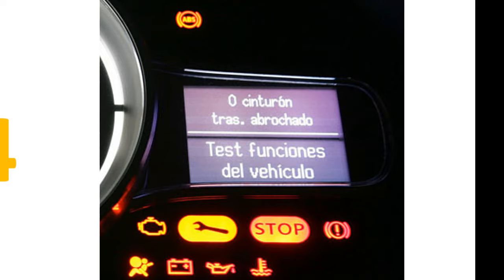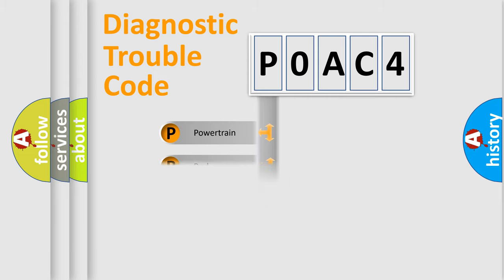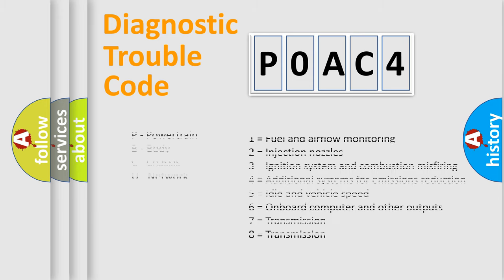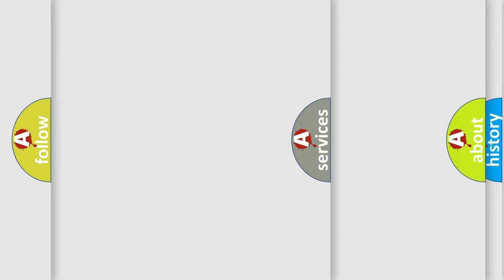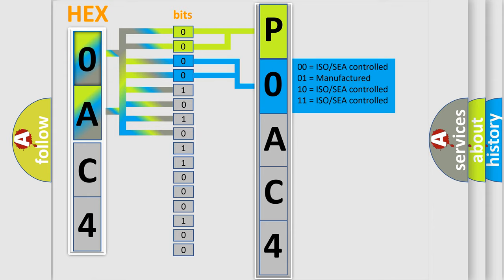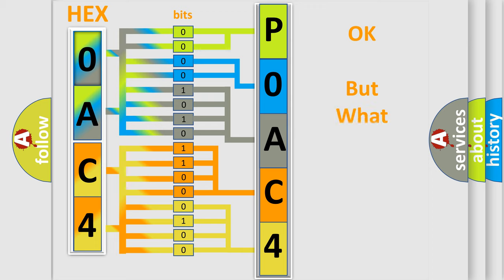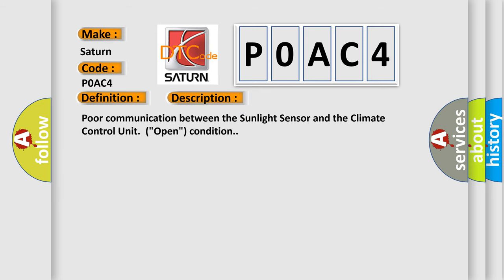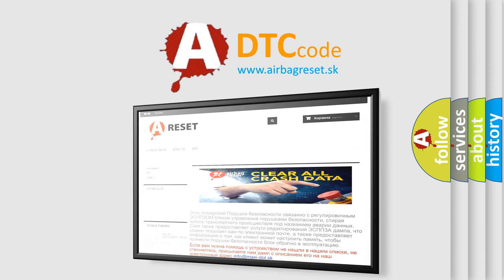DTC Saturn P0AC4 Short Explanation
Contents:
0:21 Basic DTC analysis according to OBD2 protocol standard.
1:48 Insight into programming
2:58 A diagnostically understandable description of the Diagnostic Trouble Code
3:05 Basic error definition

Make:
Saturn
Code:
P0AC4
Definition:
Open in the Sunlight Sensor Circuit
Description:
Poor communication between the Sunlight Sensor and the Climate Control Unit.("Open") condition.
Cause:
 Perform the HVAC self-diagnostic function with the HDS("Open") in the wires between the Climate Control Unit and the Sunlight SensorFaulty Sunlight SensorFaulty Climate Control Unit